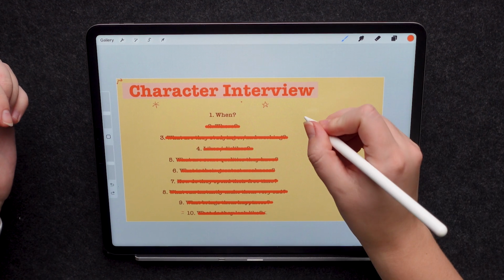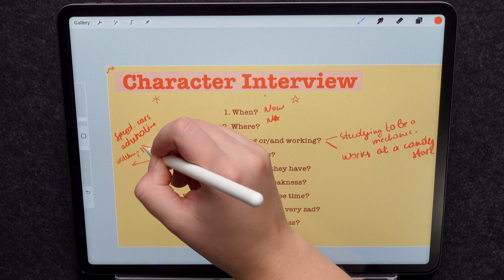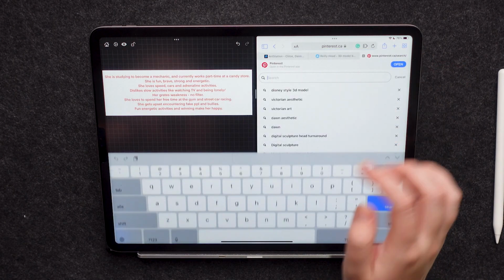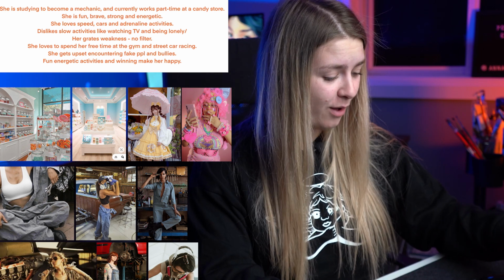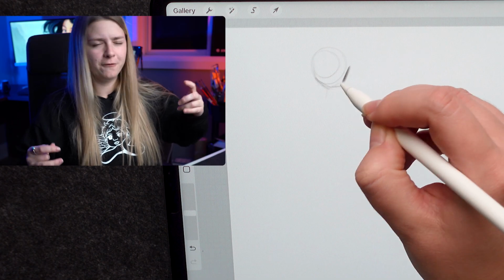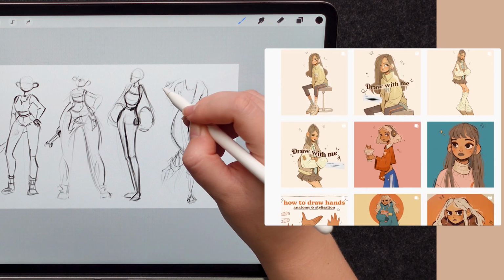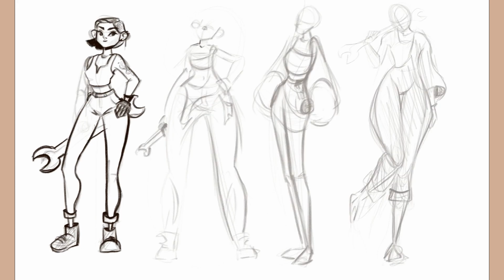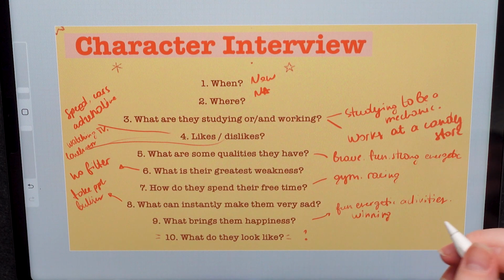Designing a Character in Procreate - following Magdalina Dianova's Tips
Do you want to design characters in Procreate, but don't know where to start? In this video, we're following the steps of Bulgarian character designer Magdalina Dianova to help us design a character that looks great and feels right at home in your virtual world!

Use this Code:
YOURARTPATH-10
(Code is valid with any offer except Domestika Plus and Packs)

⭐ TIMESTAMPS:
00:00 - Intro to video
00:31 - Character Prompt Interview
01:44 - Creating a Mood Board
03:20 - Designing Character Shapes
05:52 - Lineart
07:03 - Color Variations
08:30 - Finalizing the design
09:20 - Designing character clothing
10:40 - Get 10% OFF coupon code
11:13 - Second outfit

S U P P O R T / M O R E  C O N T E N T

A R T   R E S O U R C E S

🎨 Art is all about continuous learning and exploration of your creativity! These are my top two resources for improving my art:

🎨 What do I use to paint digitally?
Simple! There are three software I switch between to keep myself on my toes and stay inspired:

and Procreate App - just look it up in your app store.

🎨 What devices do I use?
It changes from time to time, but currently, I primarily use my Ipad Pro and XP Pen 24in. But there are many wonderful tablets that I've tried, you can watch reviews for all of them here:

ABOUT ME:
My name is Anna and I'm an artist, a blogger and a YouTuber. I graduated from OCADU University in 2020 with a Bachelor of Design degree majoring in Illustration. I love painting and drawing (primarily in digital medium), as well as writing and recording videos about it. I work from home since 2019 and love to explore creativity and self-development. Hope you join me on this art path!